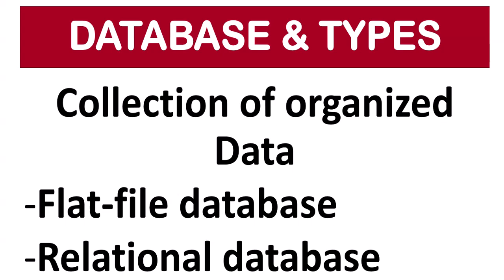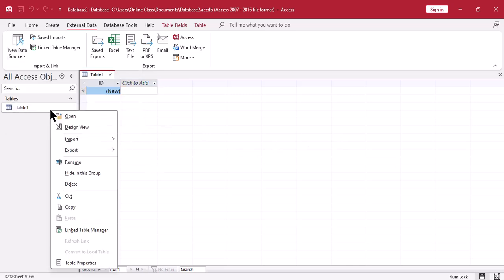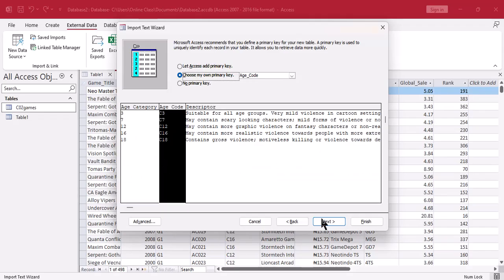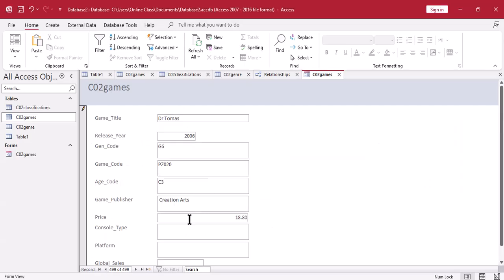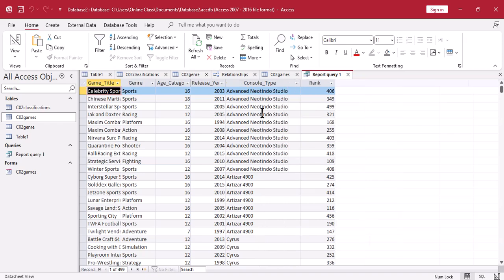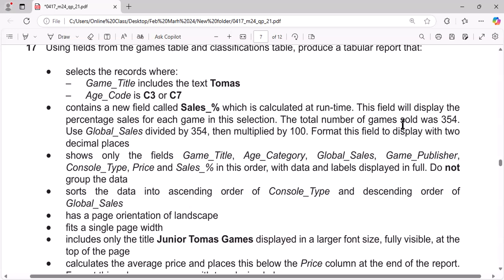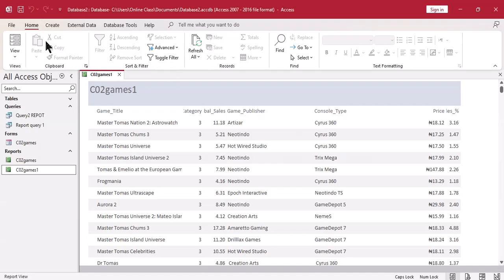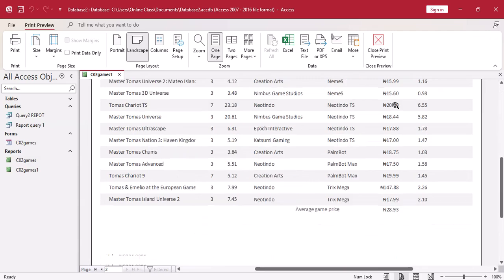IGCSE ICT 2024 FEB/MAR PAPER 21 || Data Manipulation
This video is a step-by-step solution of the Database application question in the IGCSE ICT Feb Mar 2024 Paper 2. || Microsoft Office Access.